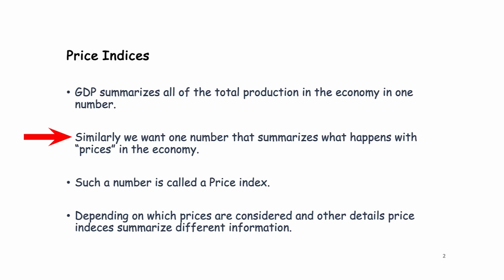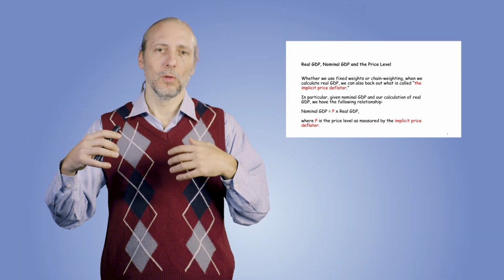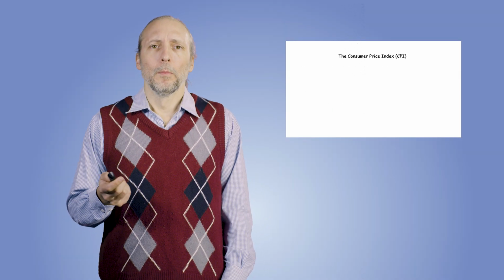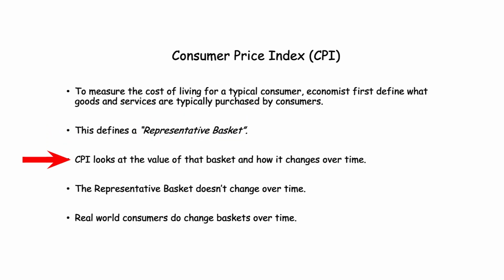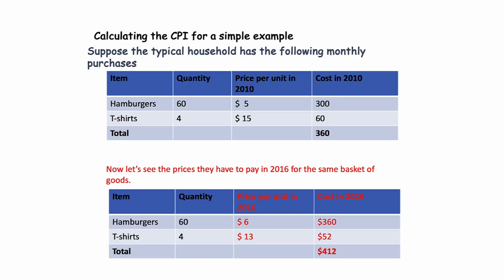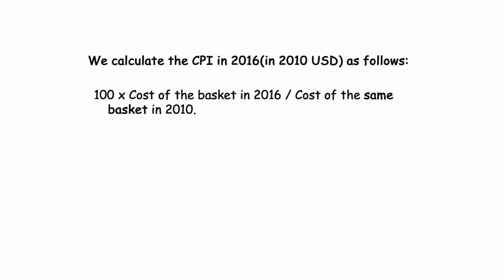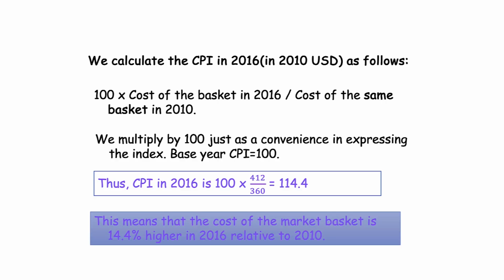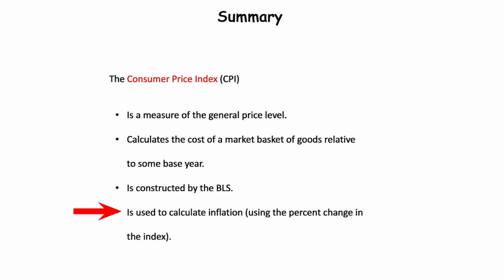Price Indices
In this video we discuss the concept of a price index, a number that summarizes the behaviour of the prices of a set of goods and services in the economy.